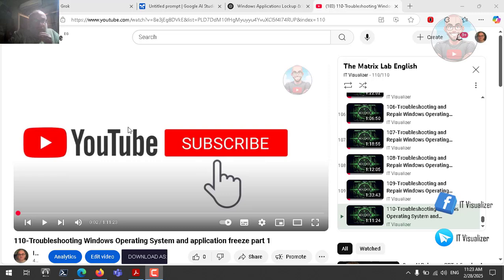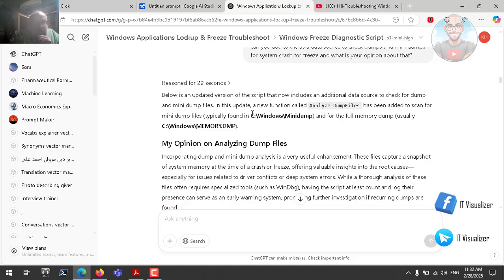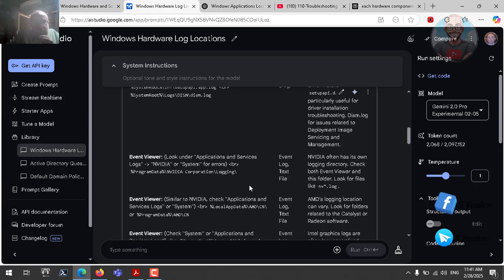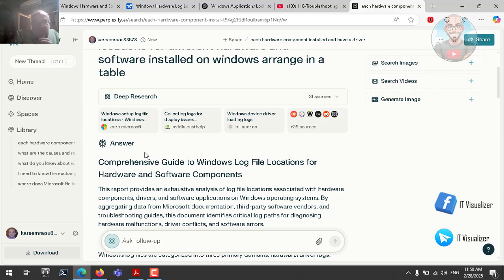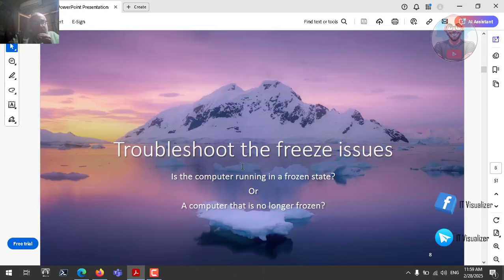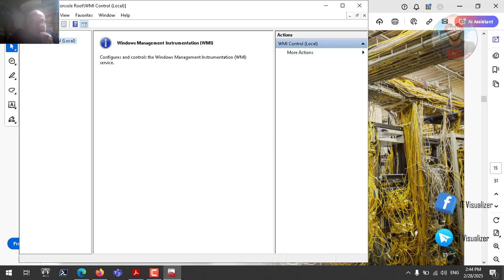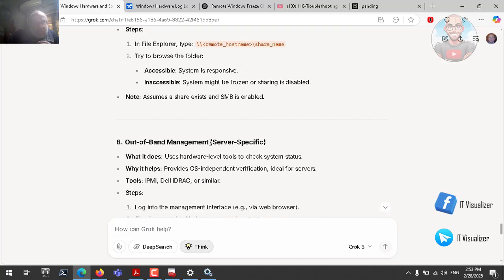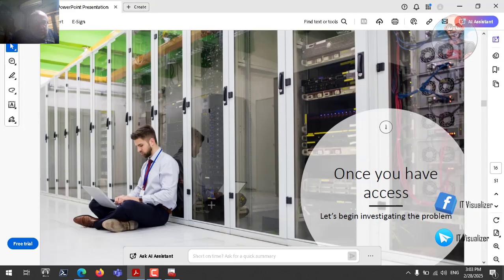111-Troubleshooting Windows Operating System and application freeze part 2